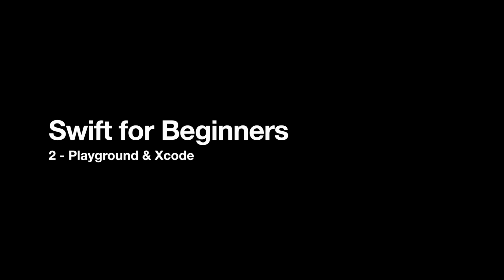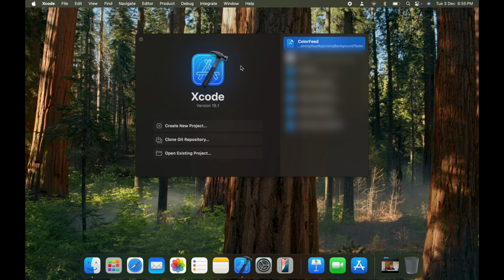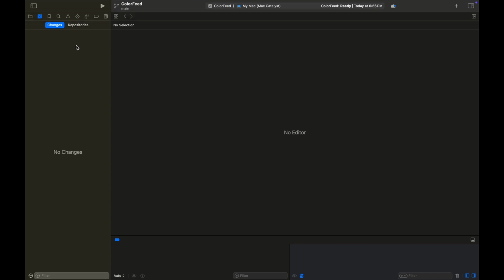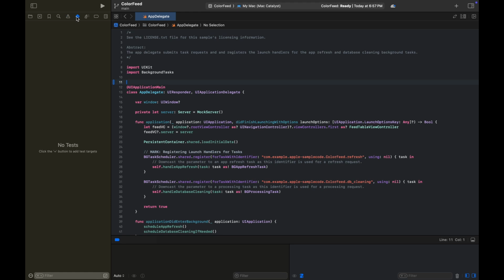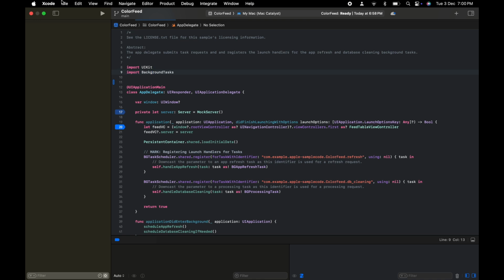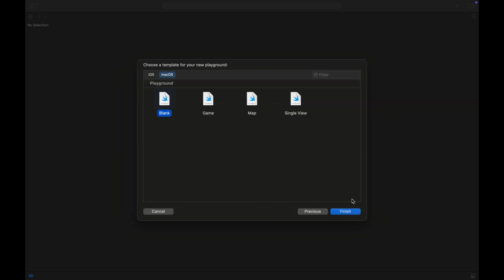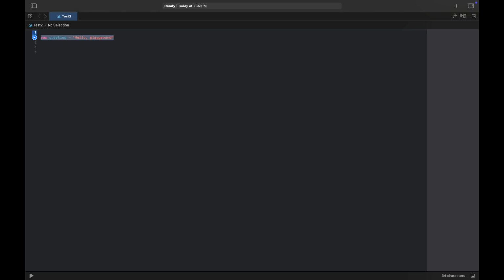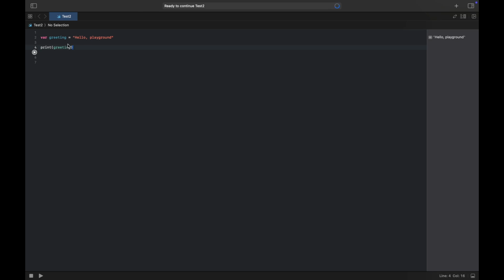Playground & Xcode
Intro to Playground and Xcode